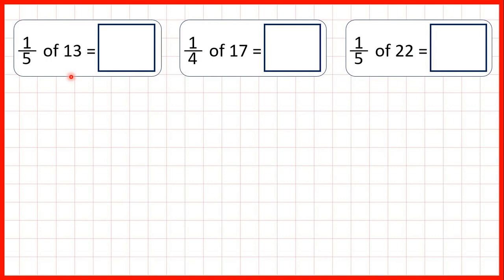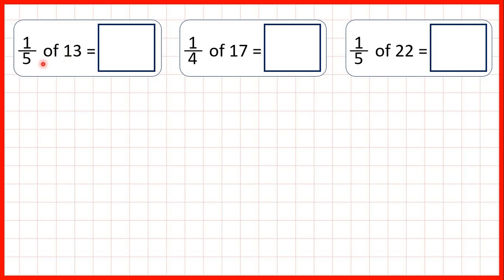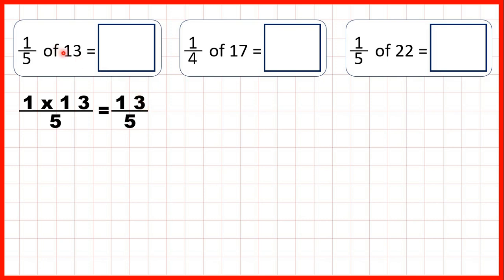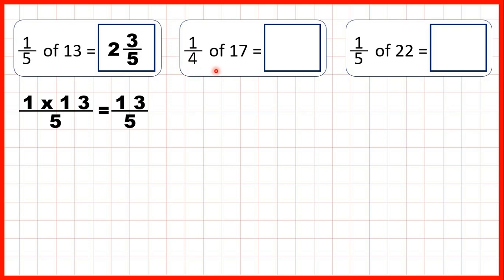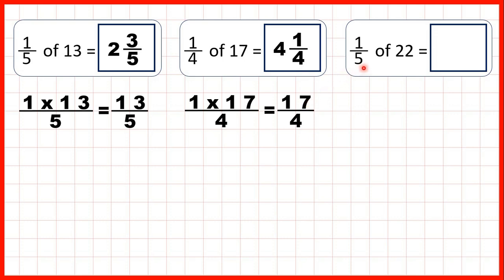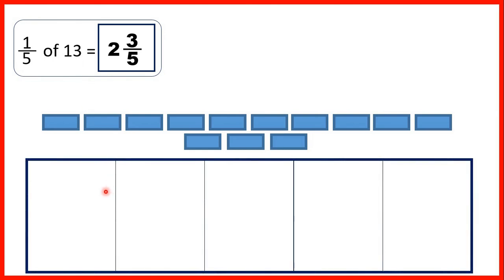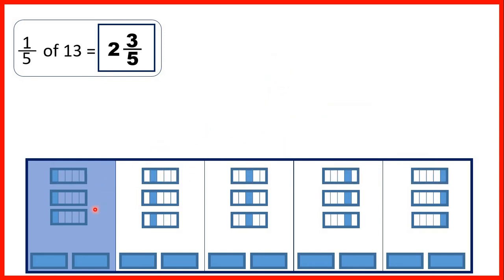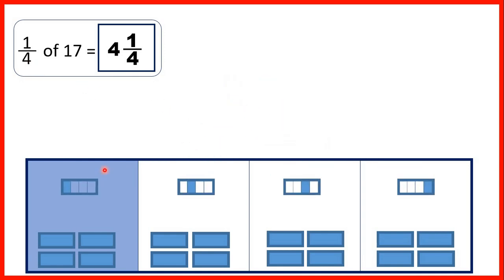Find a unit fraction of a number, writing the remainder as a fraction